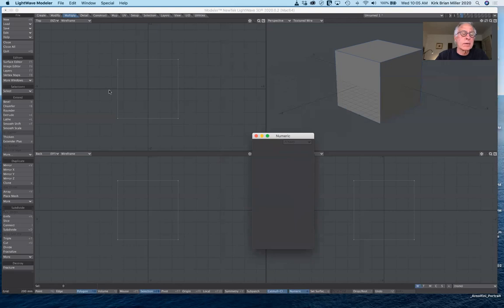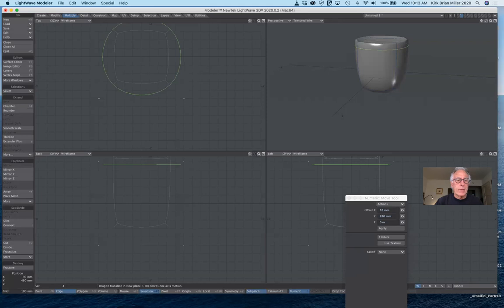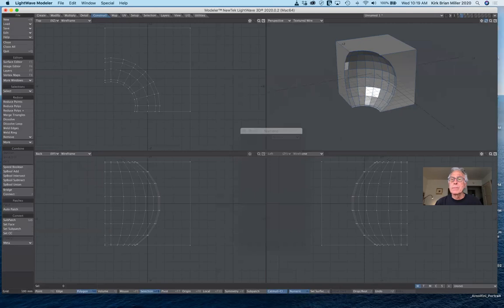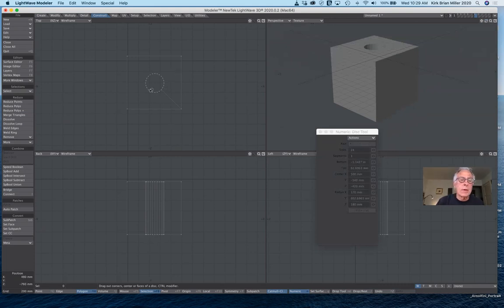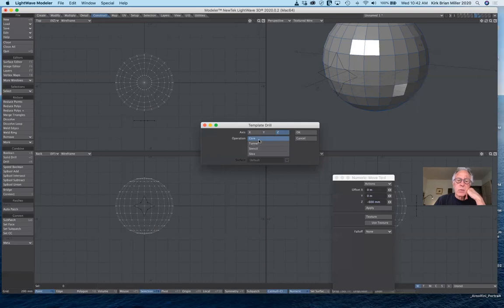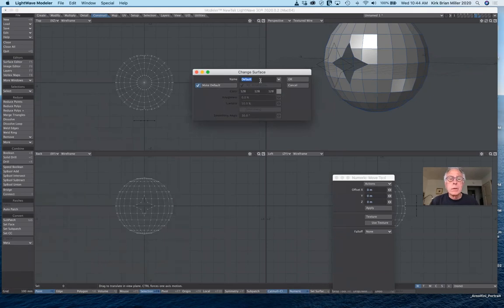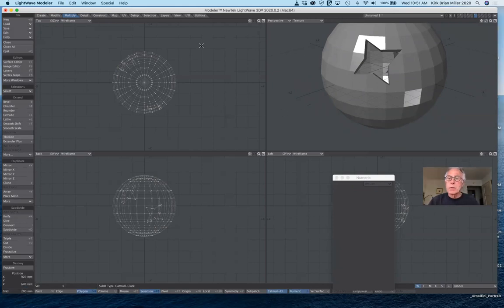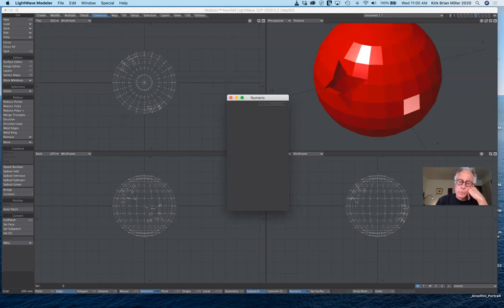Lecture 11 - Multiply Tools (cont.) And Boolean Tools - Art 195 - Fall 2020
In this demonstration, I finish up with the Multiply Tools and show you how to use the Boolean Tools in LightWave.